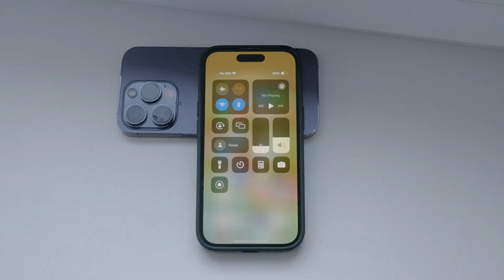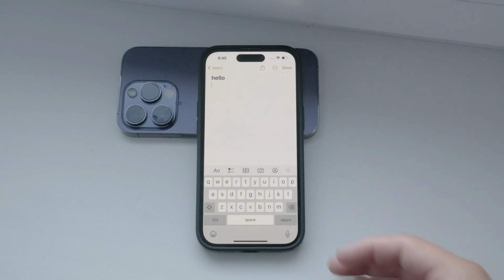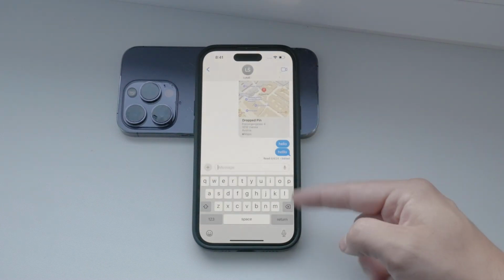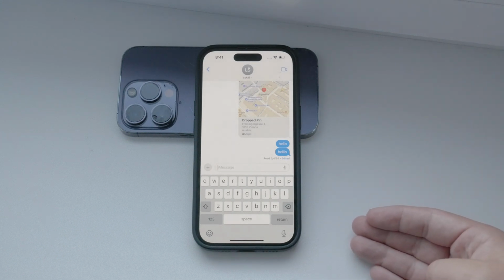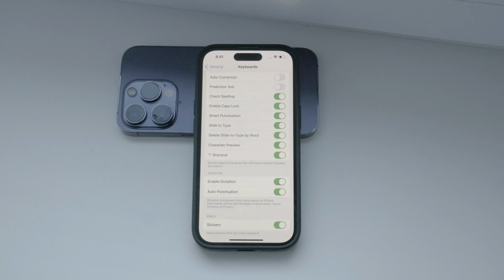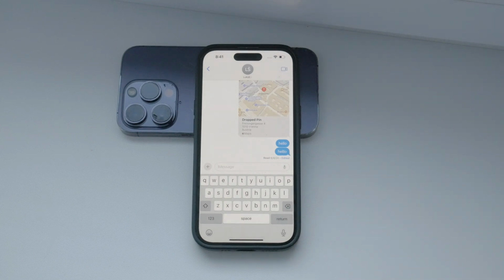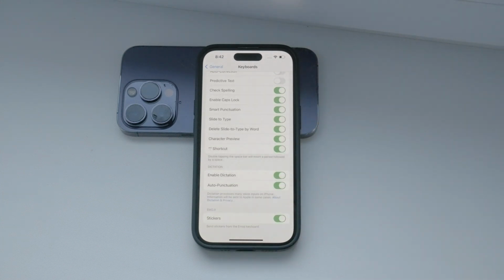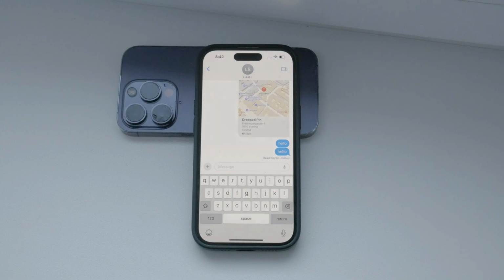How to Type with Voice on iPhone (tutorial)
In this video, we will show you how to type using your voice on your iPhone. Follow our simple instructions to enable and use voice typing for hands-free convenience. Perfect for those who want to enhance their typing experience. Watch now to learn how to type with your voice on your iPhone.